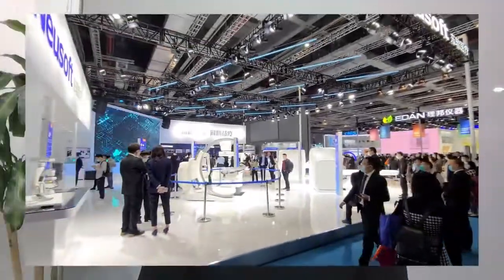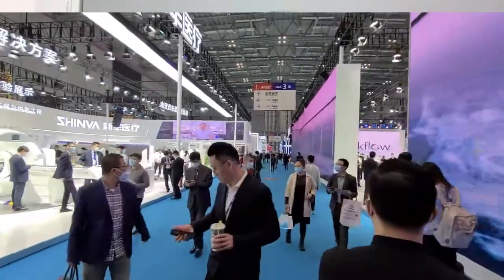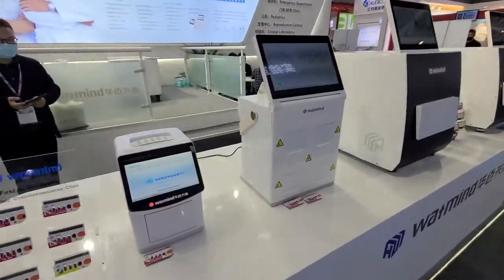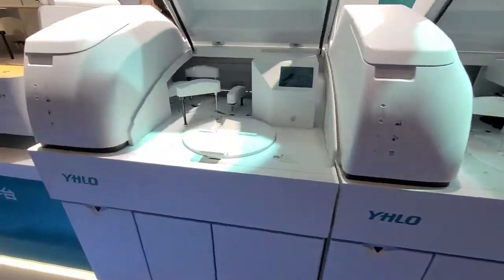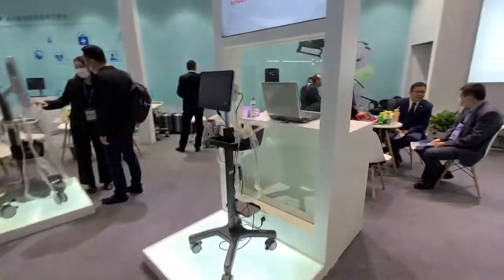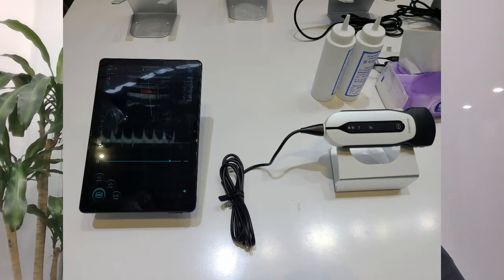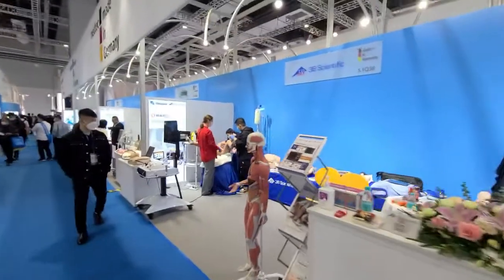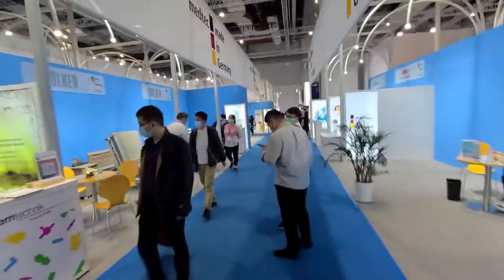China International Medical Equipment Fair (CMEF) - Oct 2020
Olex Nykytyuk from our Medetch Practice in Shanghai attended the China International Medical Equipment Fair (CMEF) and reports back in this 8-minute video on what's hot in this fast-growing sector.